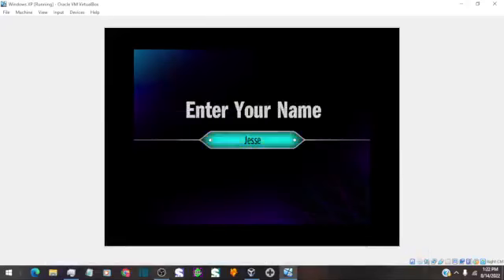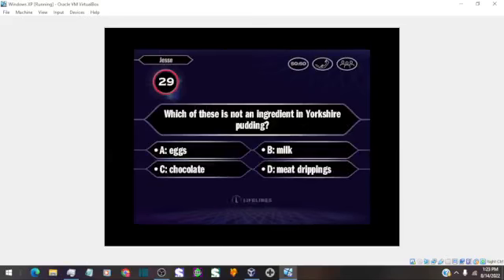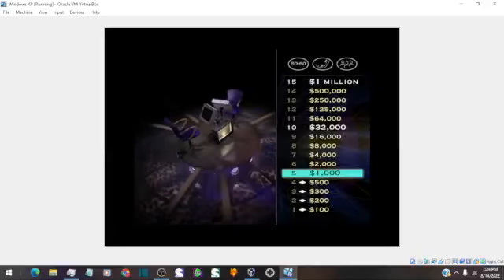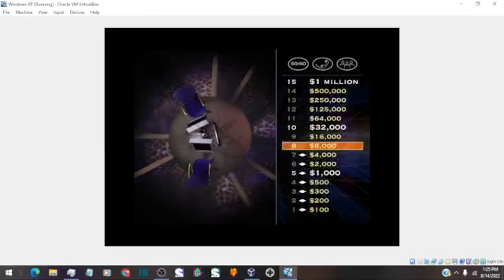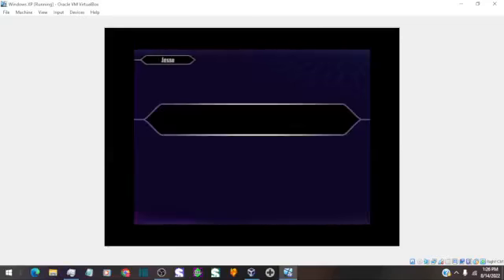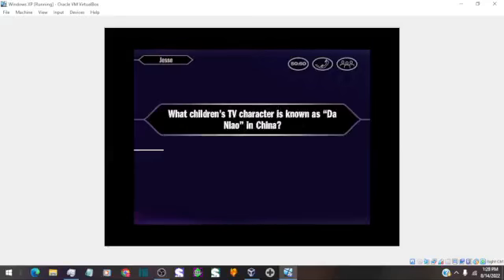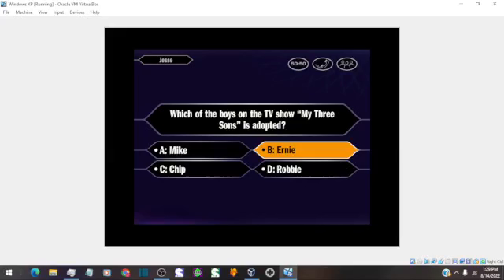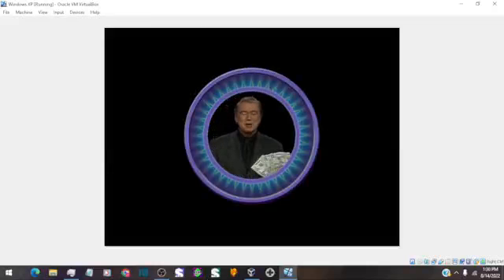Who Wants to Be a Millionaire 2nd Edition PC John Carpenter Game #24